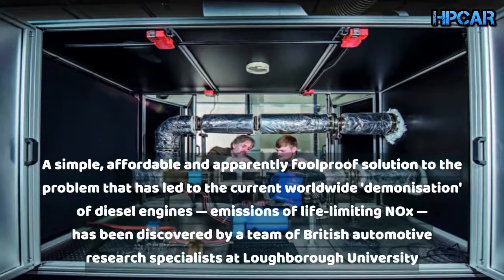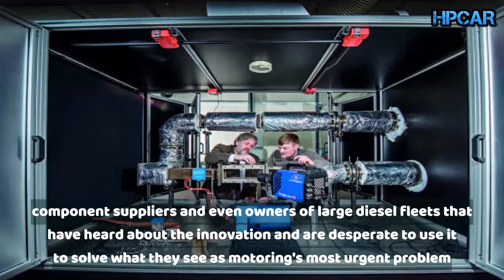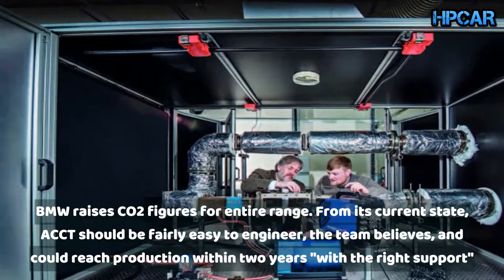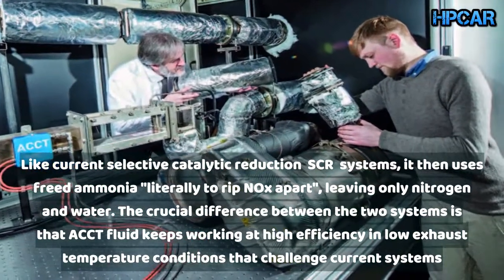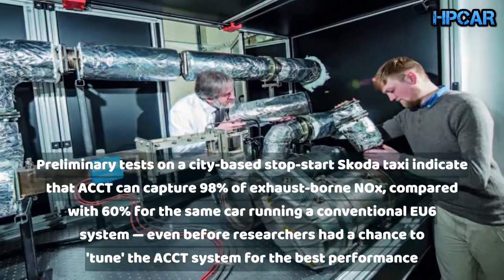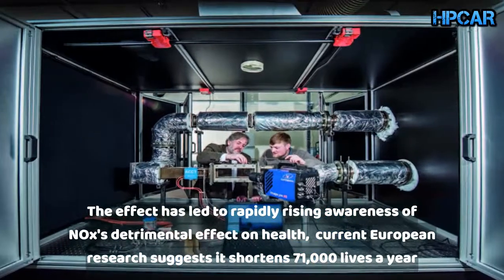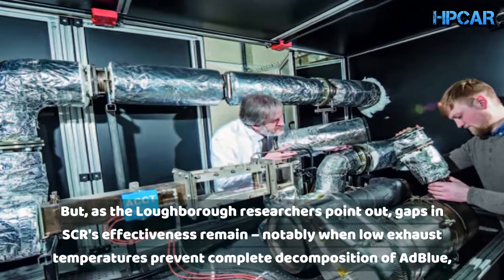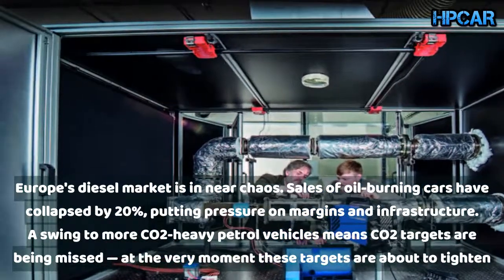Diesel saving technology could make it to market in two years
NOx emissions from diesel engines could be all but eliminated, thanks to tech developed at Loughborough University

A simple, affordable and apparently foolproof solution to the problem that has led to the current worldwide ‘demonisation’ of diesel engines — emissions of life-limiting NOx — has been discovered by a team of British automotive research specialists at Loughborough University.

The system, called ACCT (ammonia creation and conversion technology), has reached such a promising stage that the creators are being besieged by car manufacturers, component suppliers and even owners of large diesel fleets that have heard about the innovation and are desperate to use it to solve what they see as motoring’s most urgent problem.

The team — led by Graham Hargrave, professor of optical diagnostics, and Jonathan Wilson, research associate — has been working on exhaust missions for many years but achieved its breakthrough in the past two.